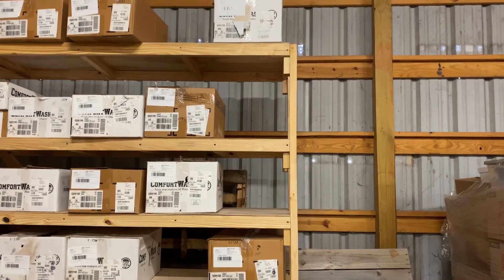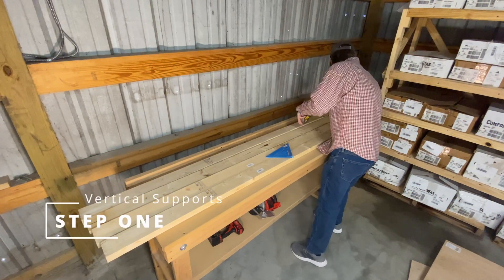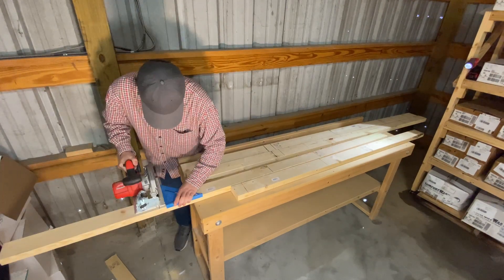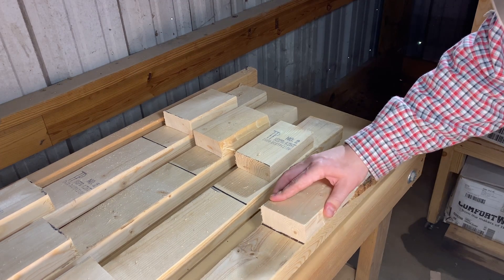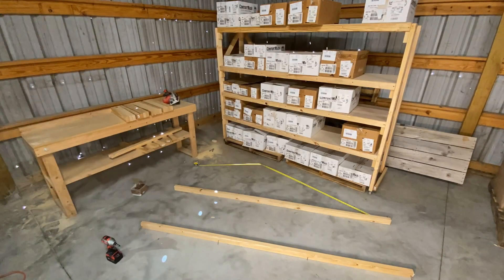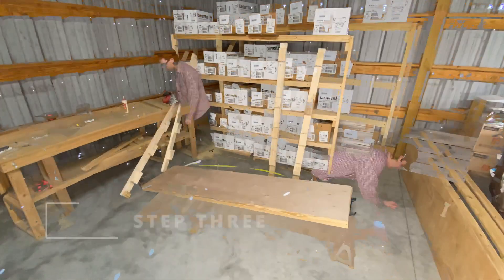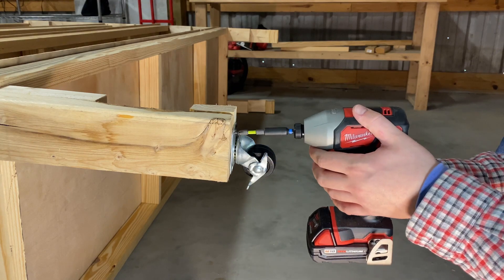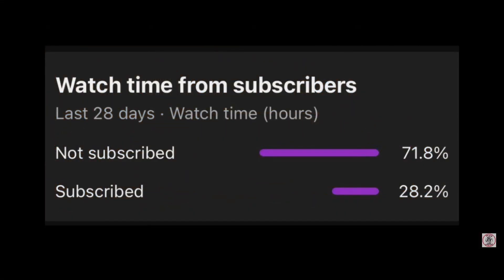How to Build Shelves - Warehouse, Workshop and Garage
Hey Whats up guys, I just built some shelves for my warehouse so I figured I’d share the process of how I did it. All in, It took me about an hour and a little over $100. This is much more solid and cost effective solution versus the prefabricated units you see online or at your local big box stores.

Materials List:
[2] 8’x4’ 1/4” plywood underlayment
[2] locking caster wheels
[2] fixed wheels
3” screws
1” screws
Wood glue